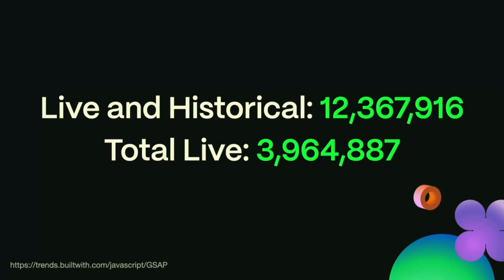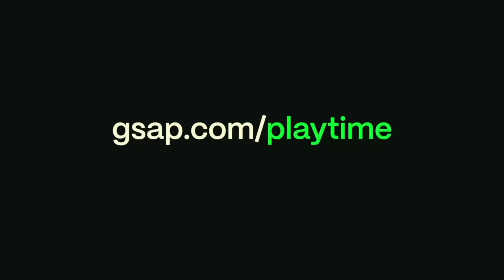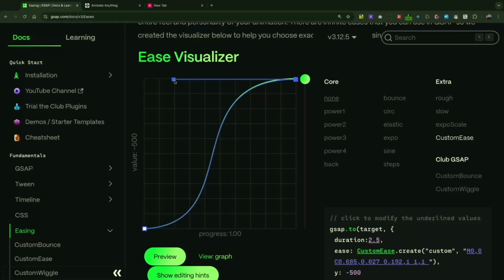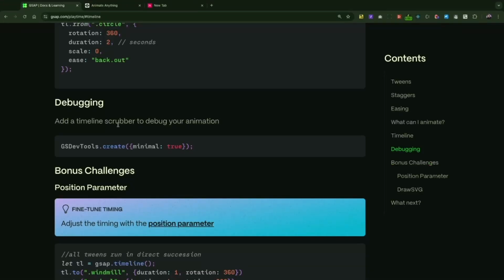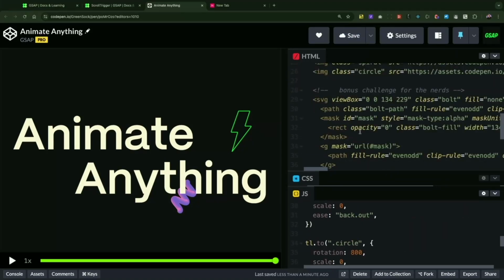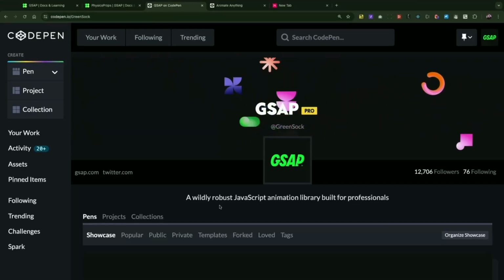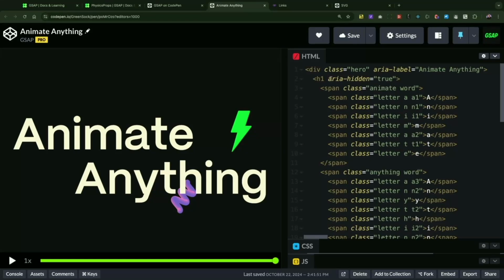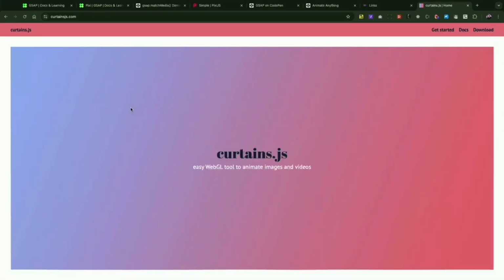GSAP .play() time, presented by GSAP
Animating with code might sound scary, but it’s actually tons of fun. Let’s speed-run through some GSAP basics and build out an animation together!